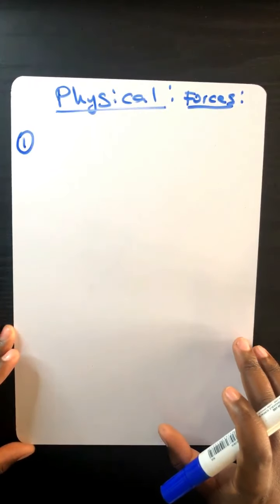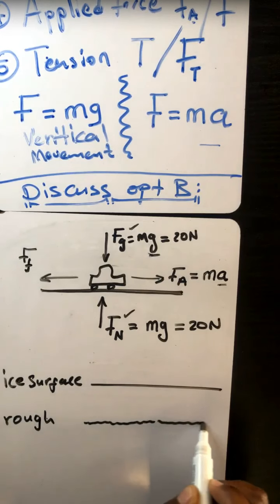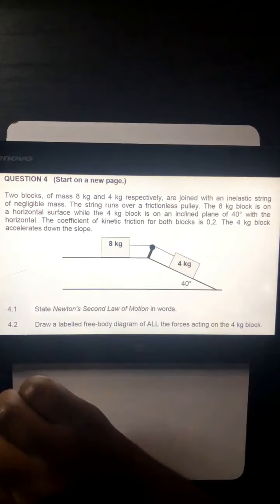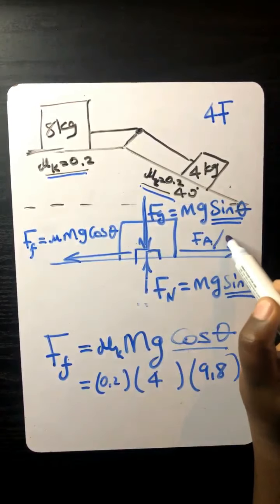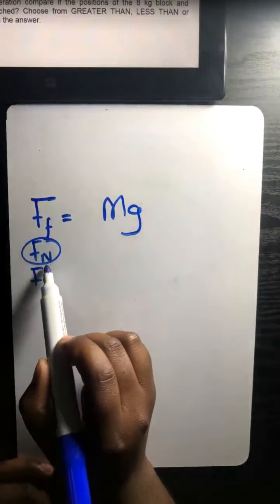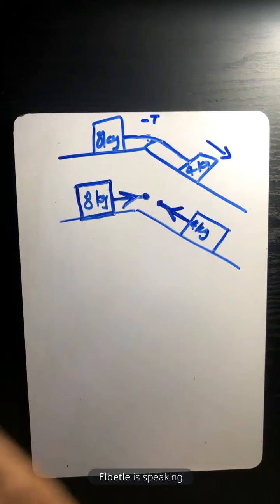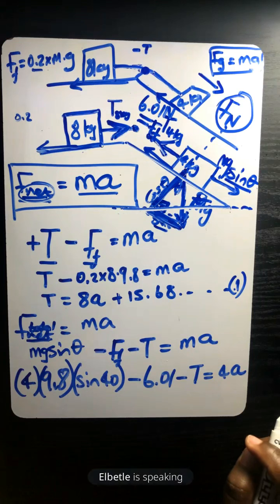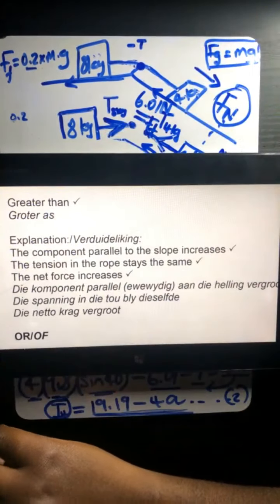1-on-1 | Private lessons | Newton’s laws | Physics